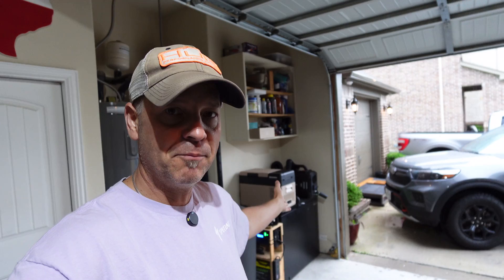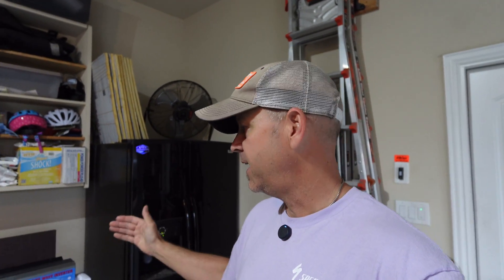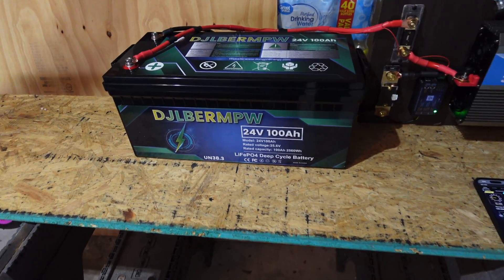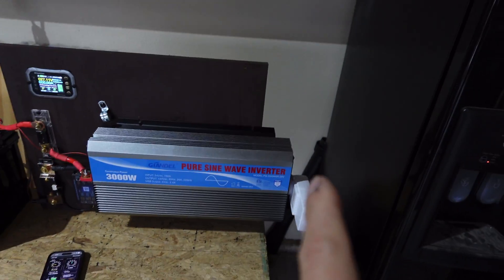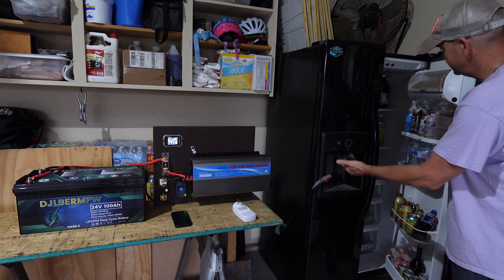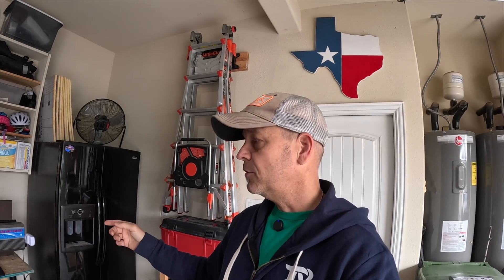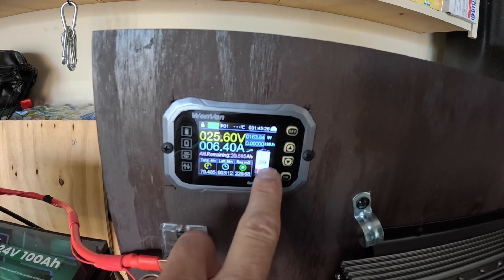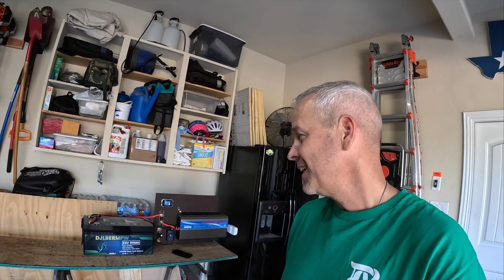1 battery VS a full size residential fridge. Runtime with NO solar? DJLBERMPW 24v Lifepo4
Links below for some of the items in this video I tested.

Giandel 24v 3000w pure sine inverter

Battery shunt monitor